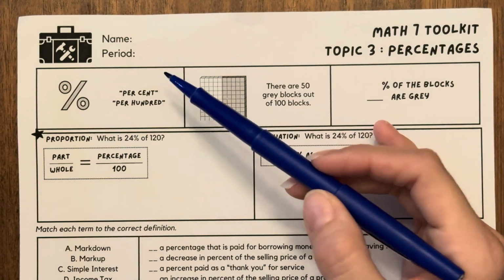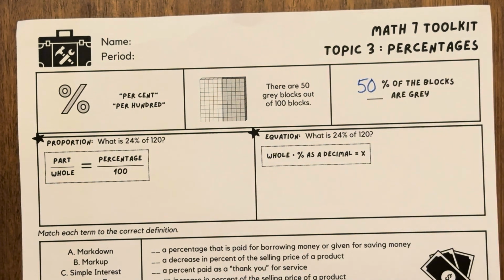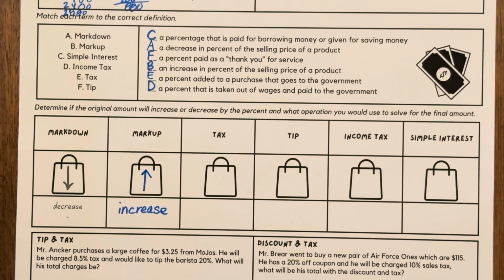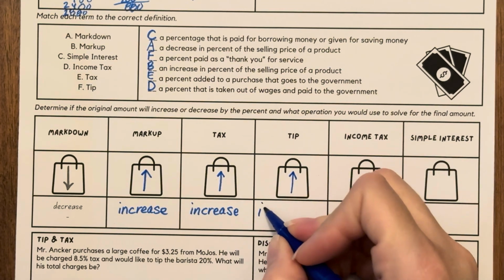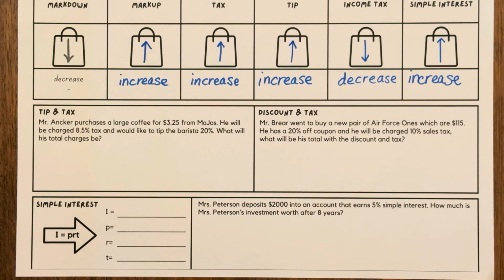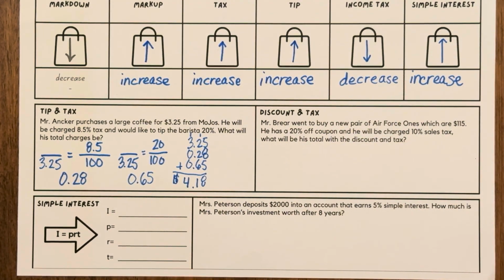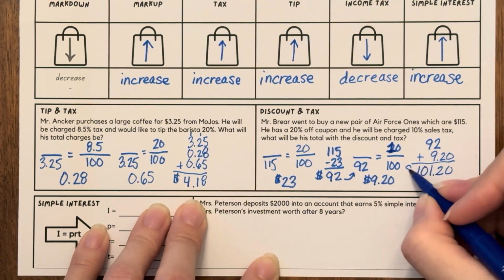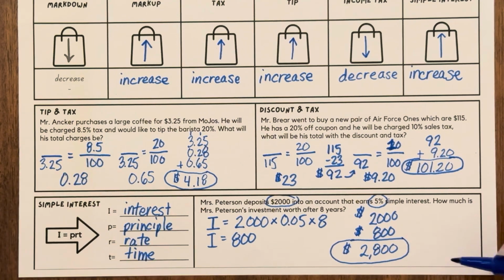Tool Kit Unit 3 Percentages 2/9/24